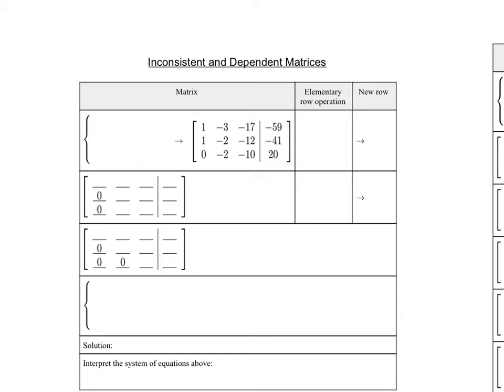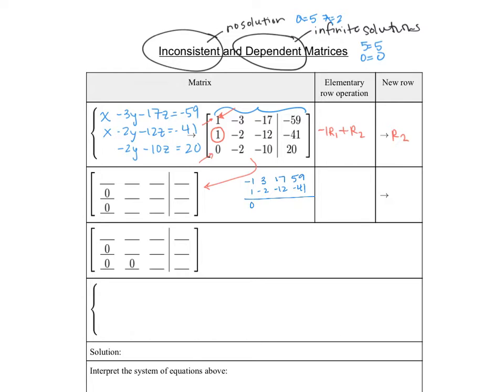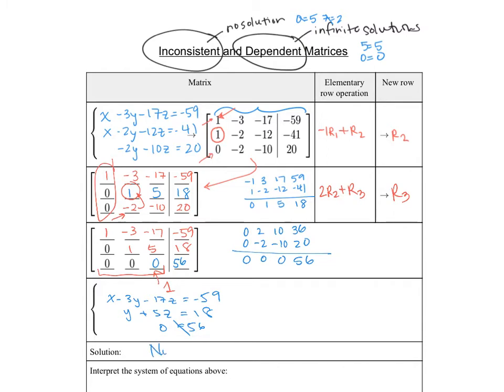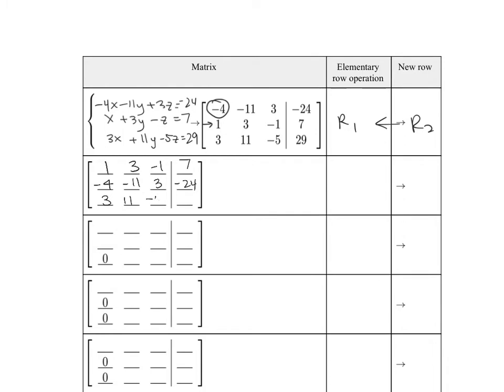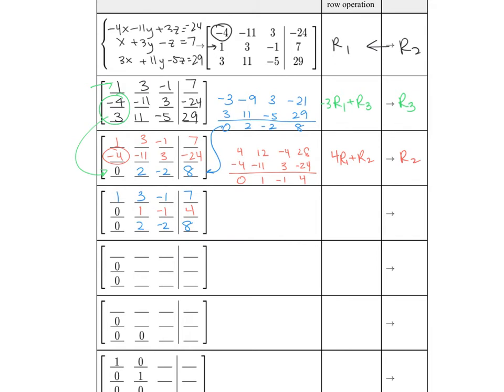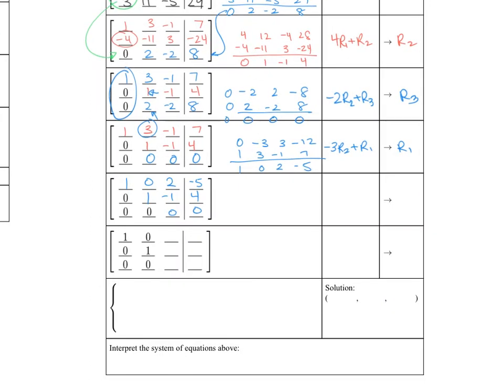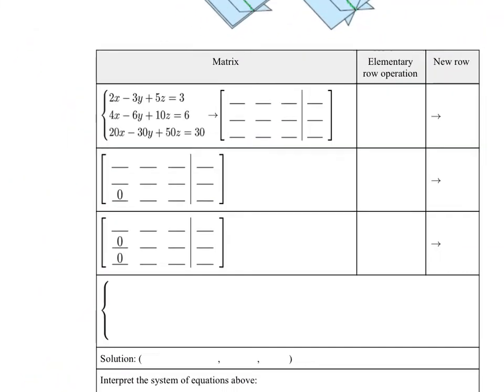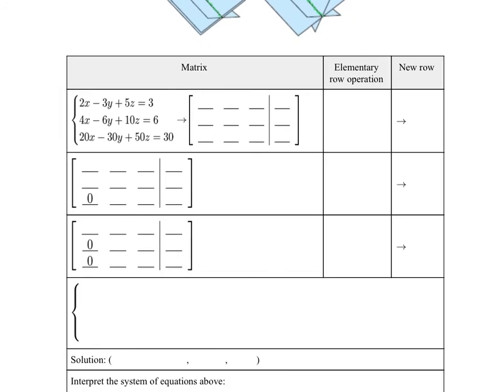Inconsistent and dependent systems